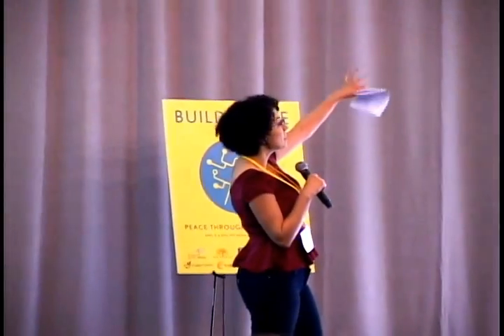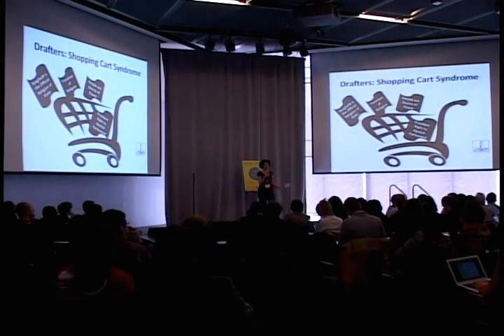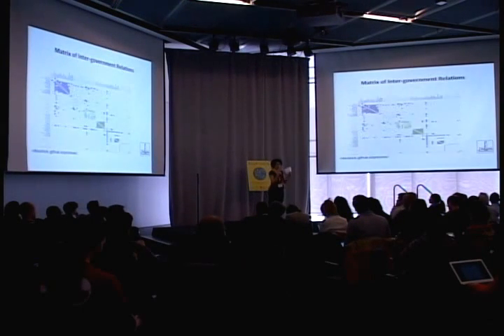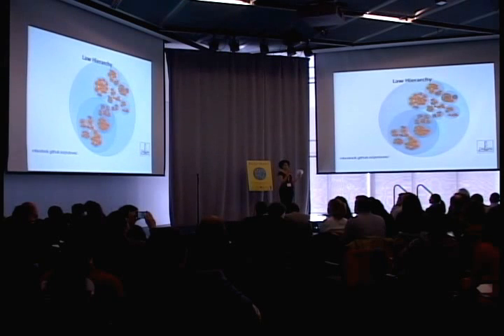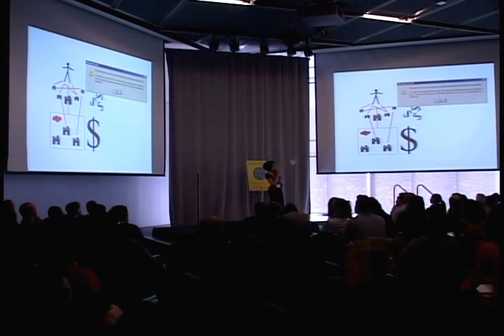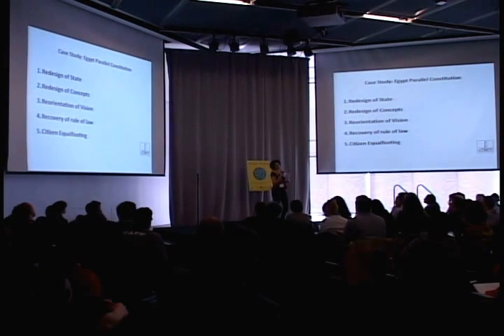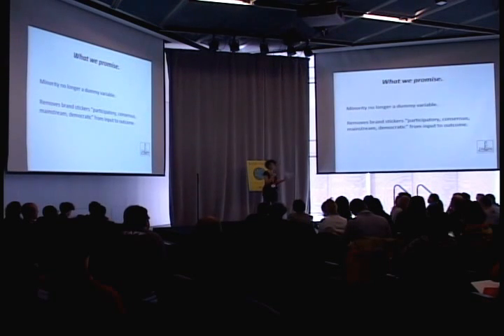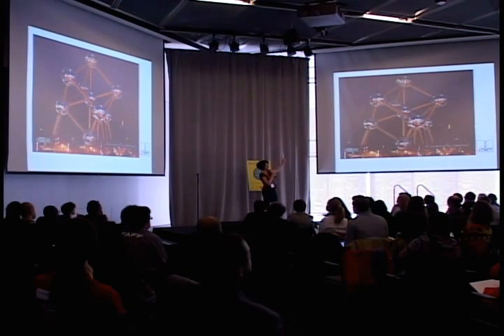Constitution Design in Egypt - Sawsan Gad at Build Peace 2014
Sawsan Gad gives a five-minute talk on how to negotiate during Constitution design and avoid the "shopping cart syndrome".